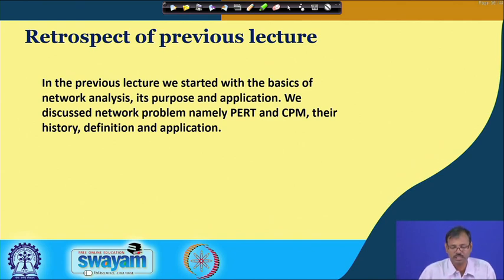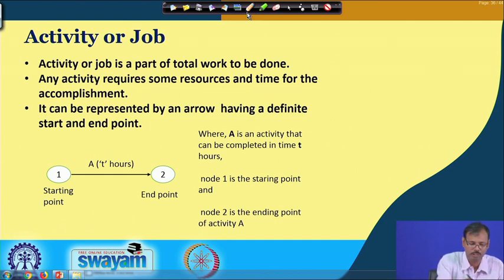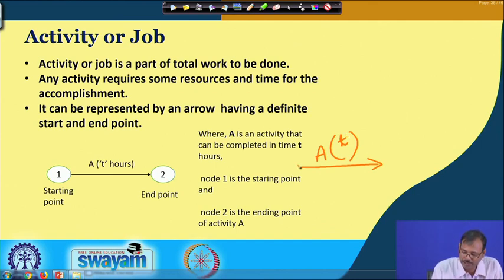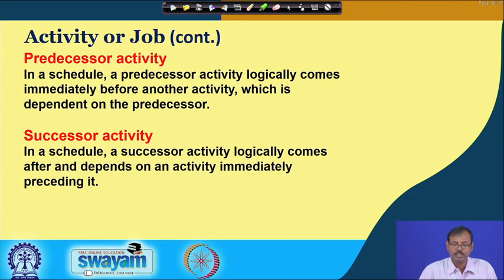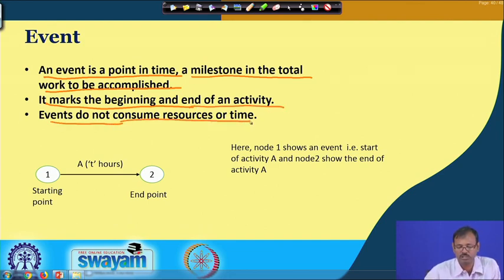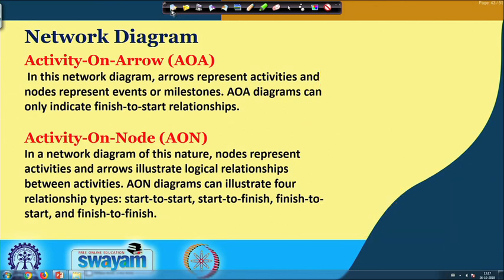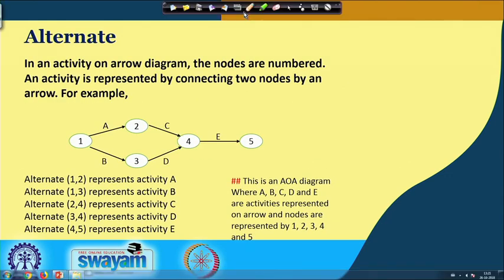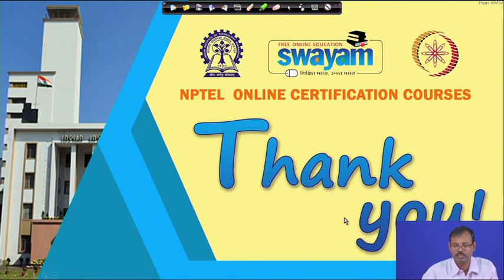Lecture 02 : Introduction to network and some terminology